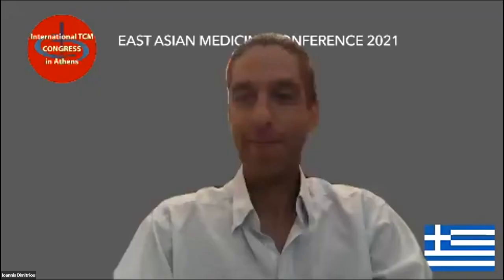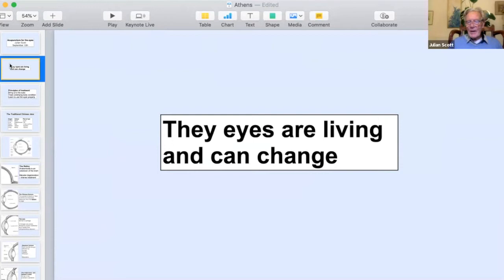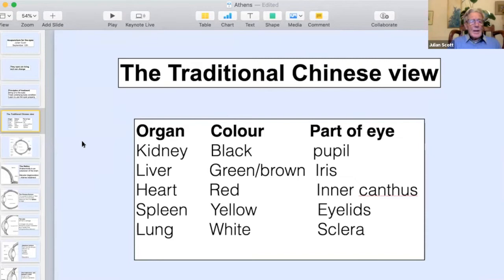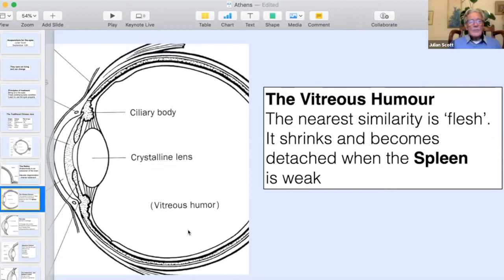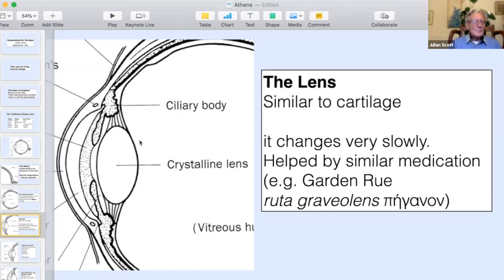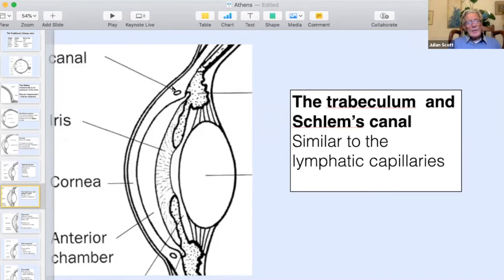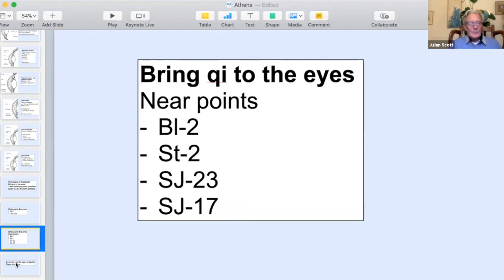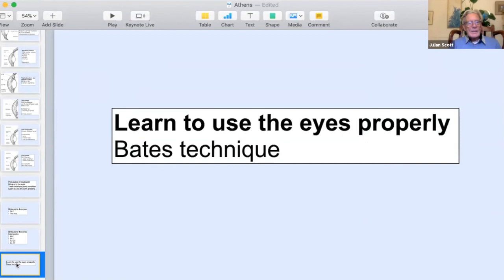Julian Scott Athens HCCM Conference 2021